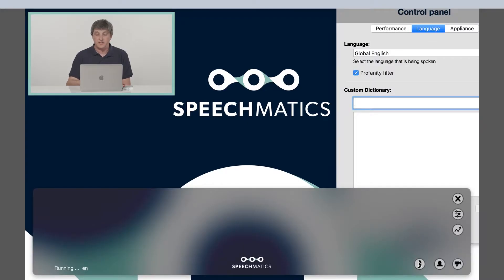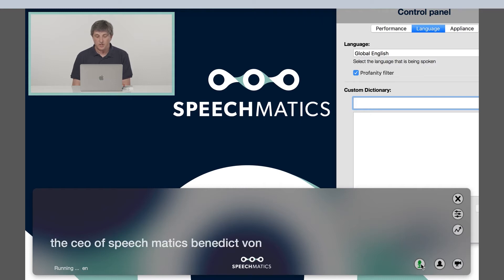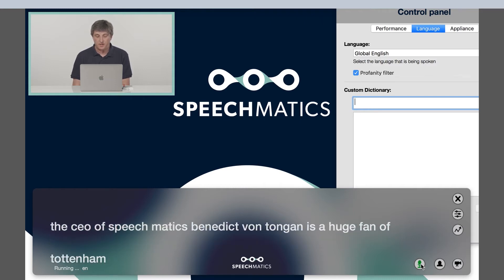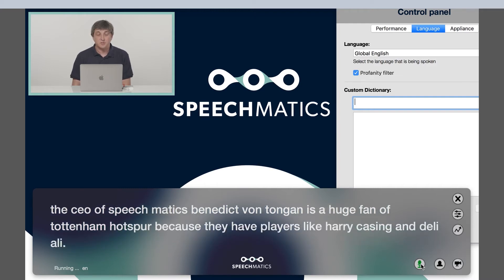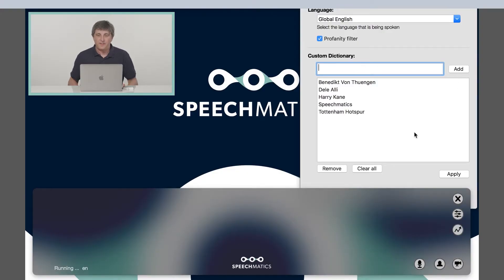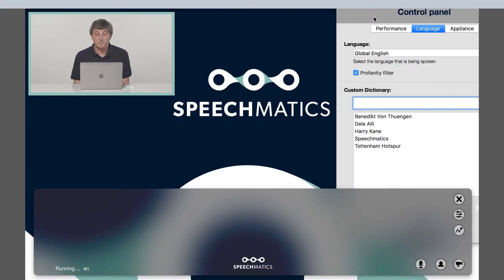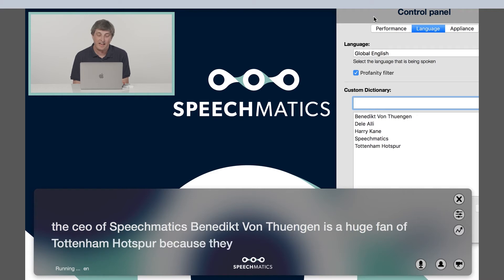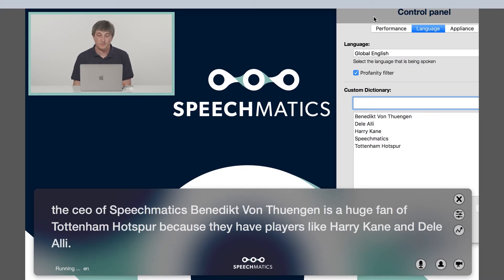Speechmatics launches Custom Dictionary (long version)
Speechmatics’ Custom Dictionary helps live broadcasters never get names wrong in subtitles again